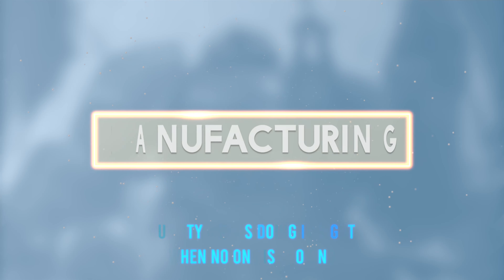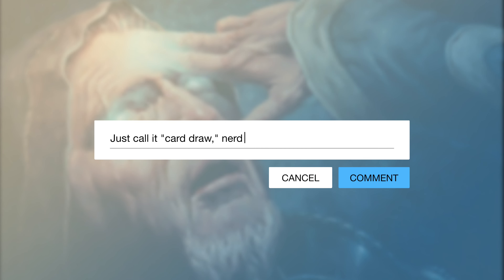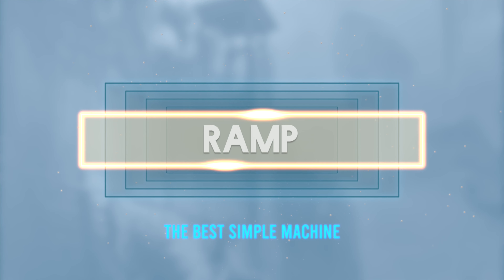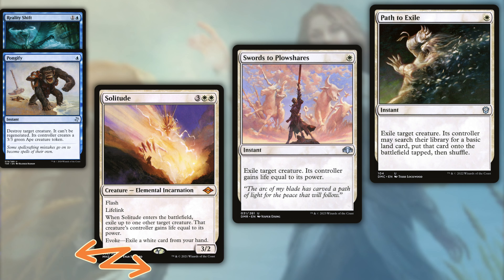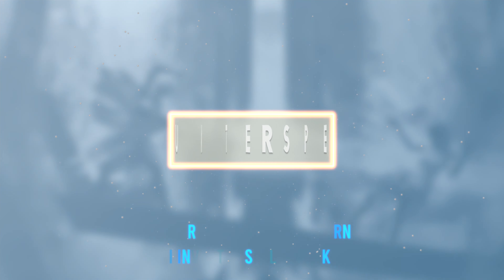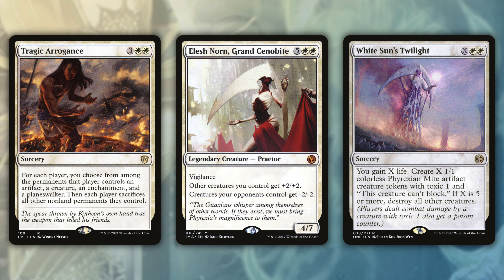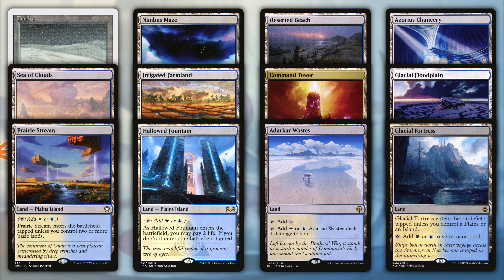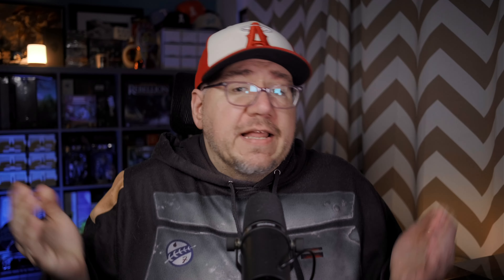Ephara, God of The Polis Is UNSTOPPABLE Control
In this video, I share my decklist for a more classic Blue-White control style Ephara EDH Deck.